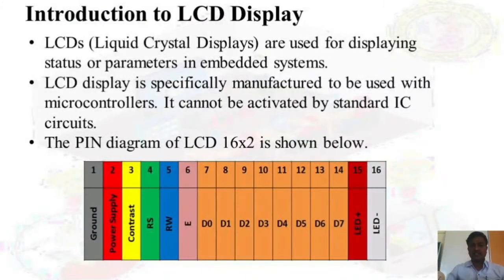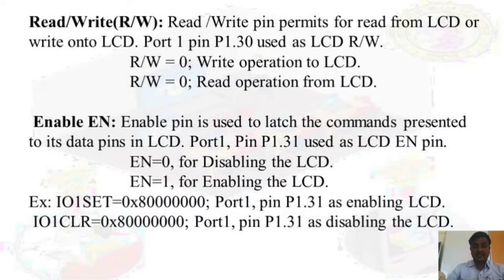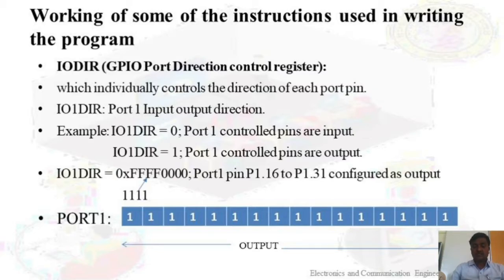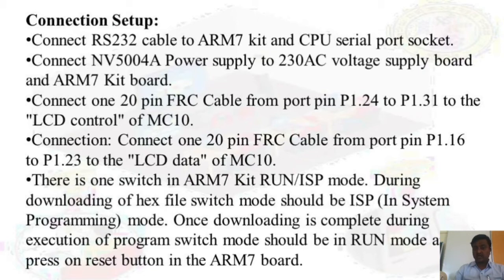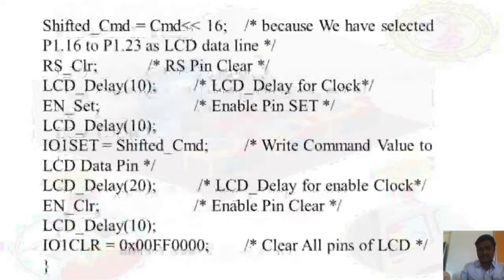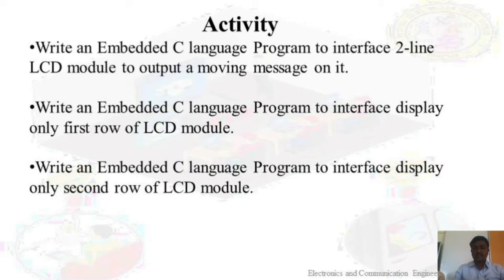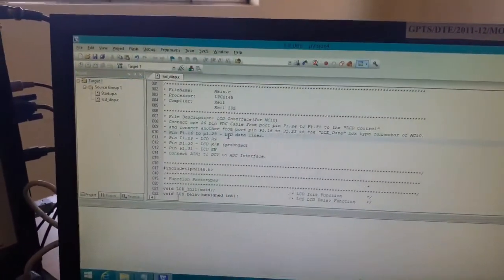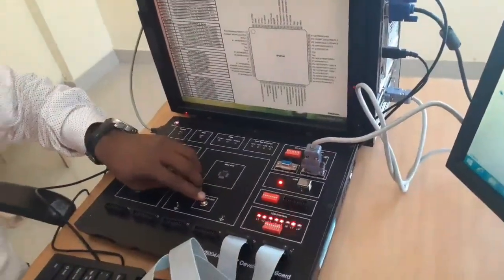Interface 2-line LCD module to output a moving message on it